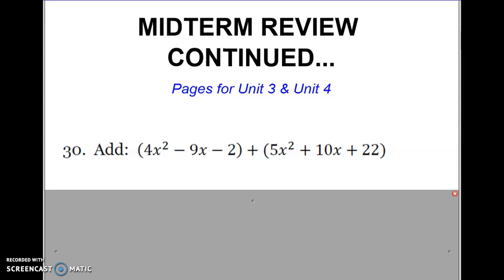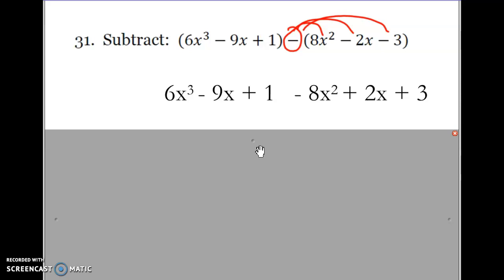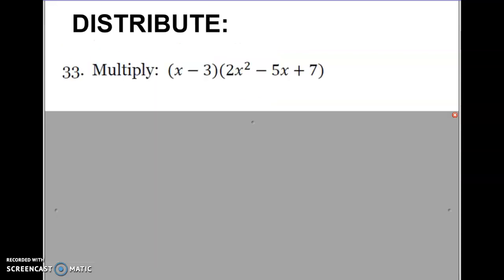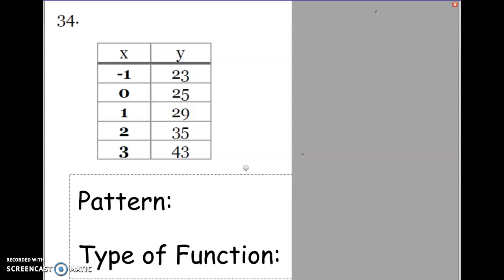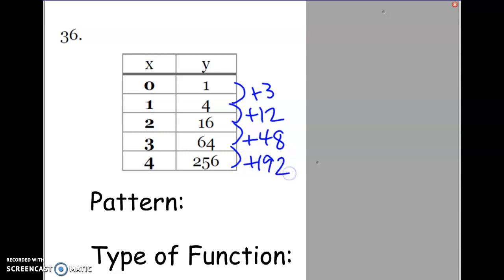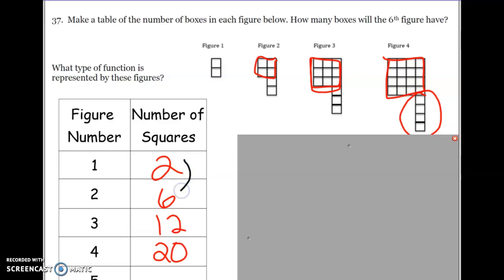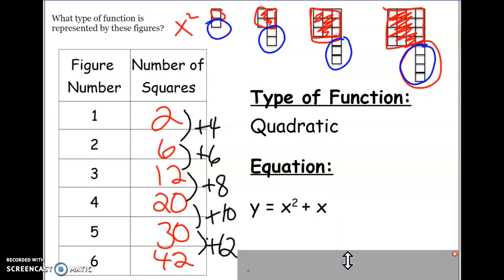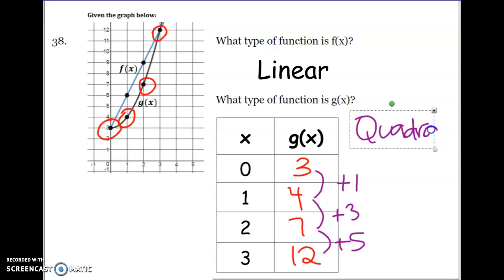Midterm Review Unit 3 Page